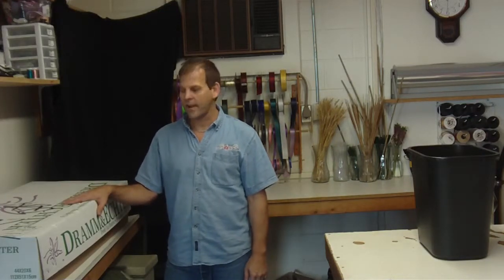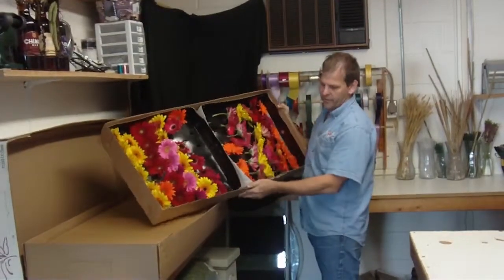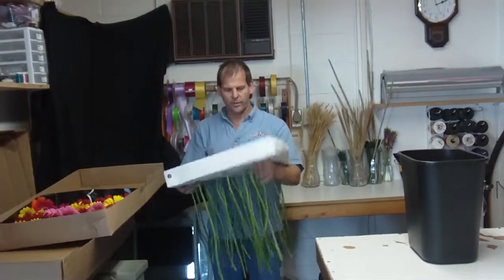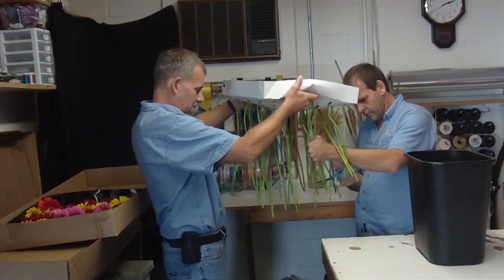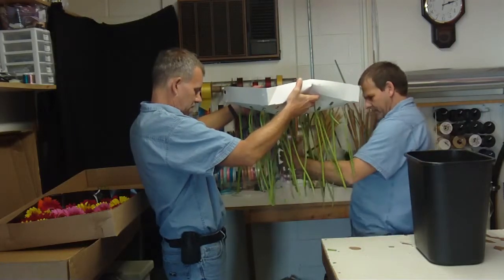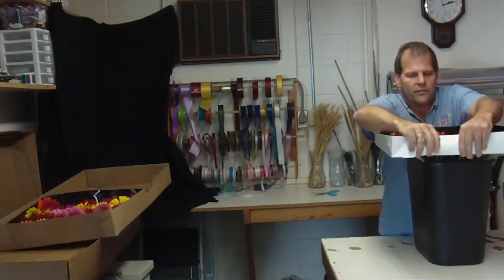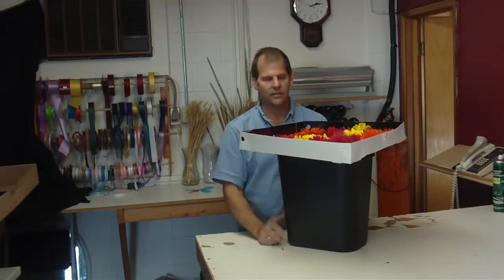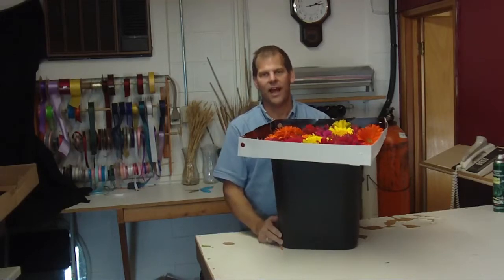How To Prepare Asst Lg Gerberas - lwflowers.com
How to prepare your Assorted Large Gerberas  that are shipped direct from the growers in California. From beginning to end of the process and into the cooler ready for sale - both wholesale or retail.